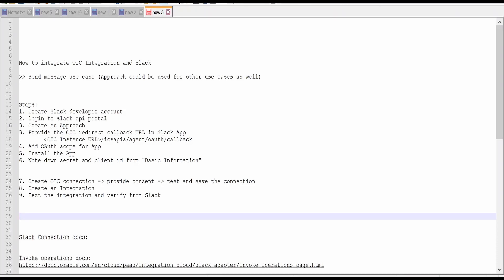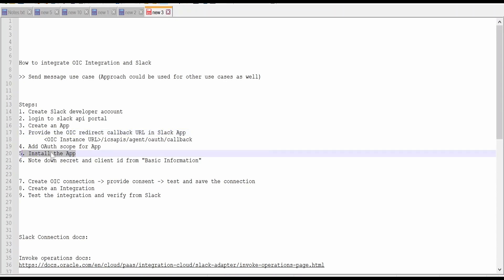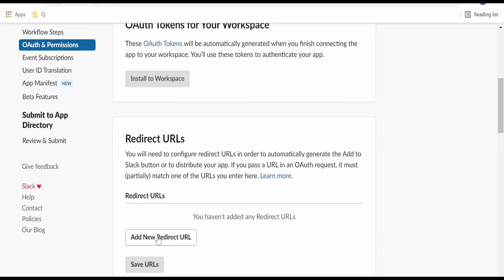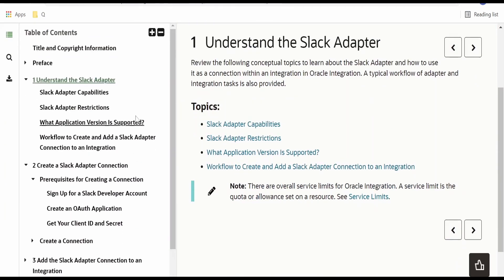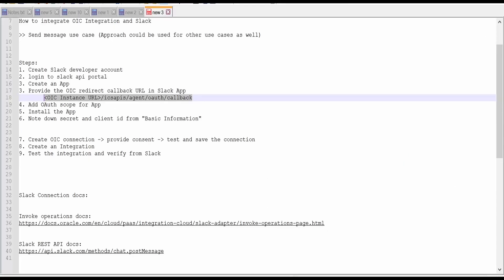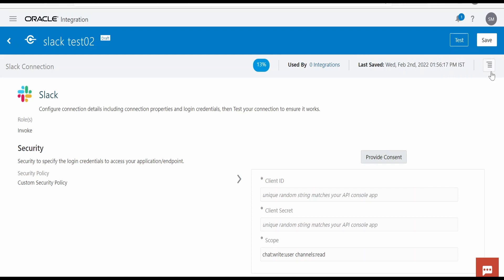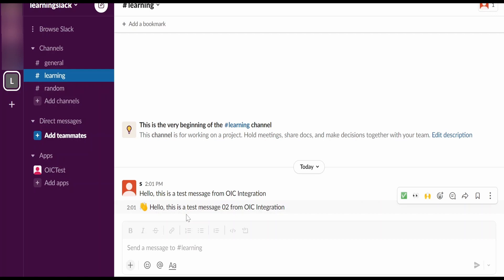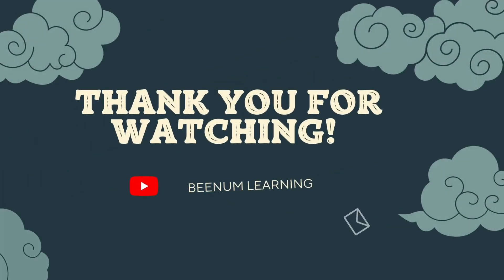How to send a message to Slack channel with OIC Integration ? | Slack + Oracle integration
With this video we will learn How to send a message to Slack channel with OIC Integration ? | Slack | Oracle integration | Slack OAuth application | Slack REST API | OIC | Oracle | Slack Integartion